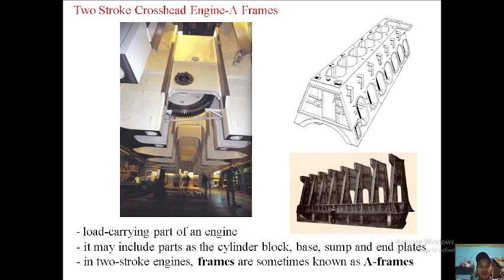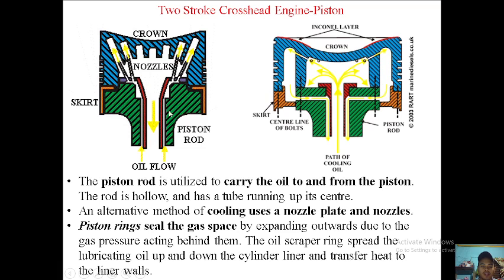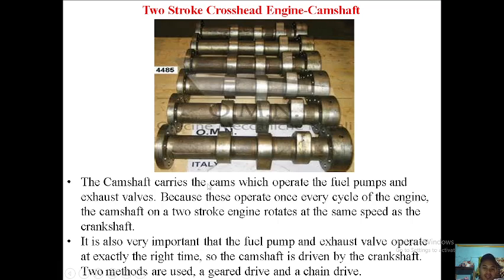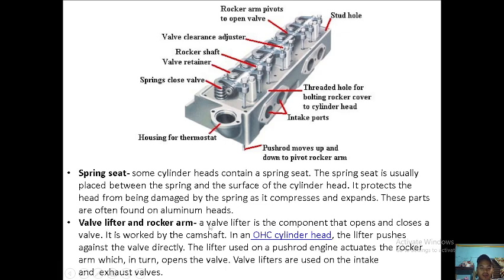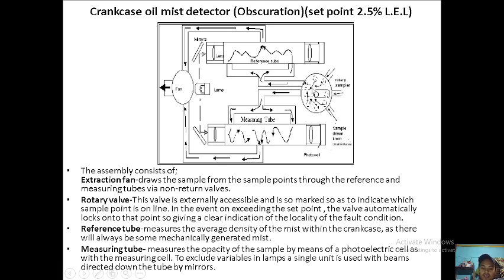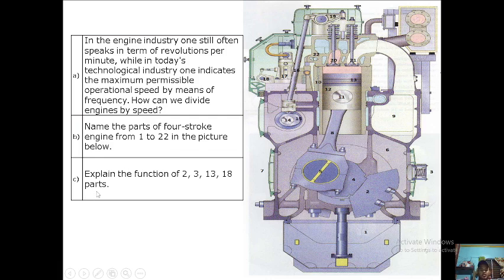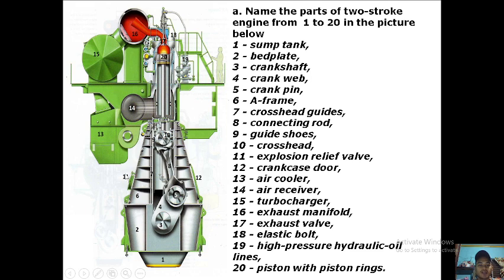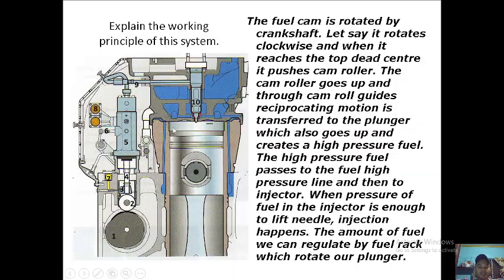Diesel Engine Construction Review 2024